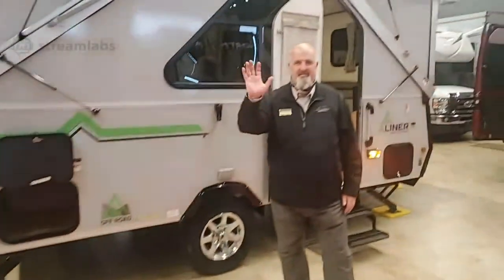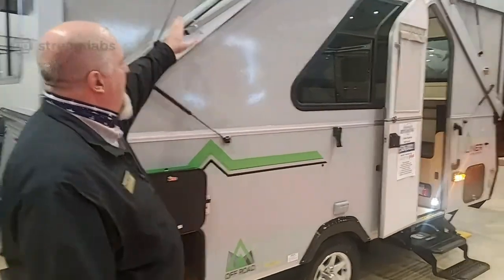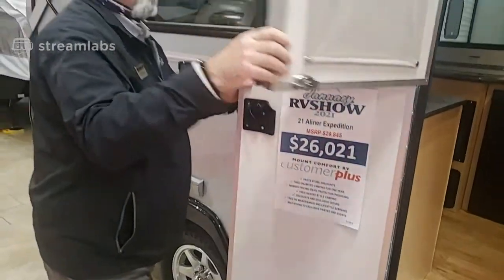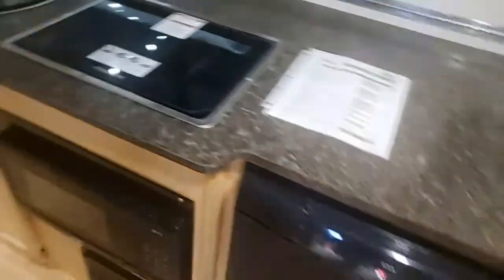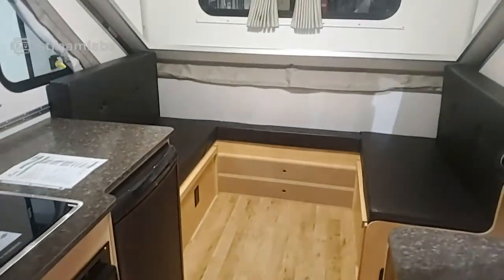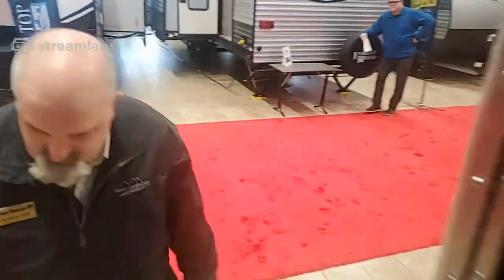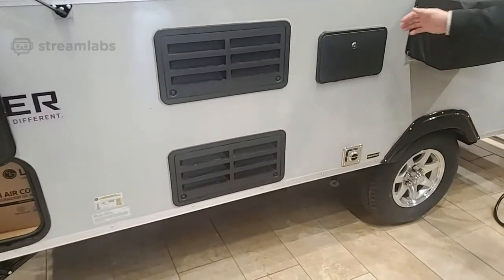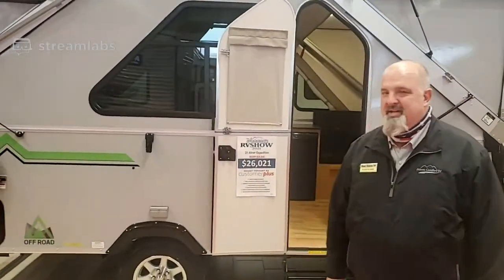LIVE LOOK | Aliner Expedition Pop-Up Camper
Taking a look at one of our Aliner Pop Up Campers with Allan Blosser. This is the Aliner Expedition. Come in and see it this week at the The January RV Show 2021 or call Allan at 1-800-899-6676 for more info.